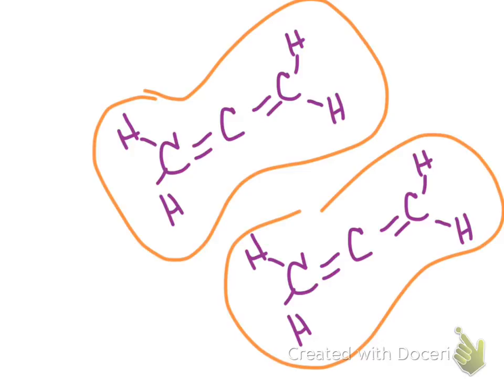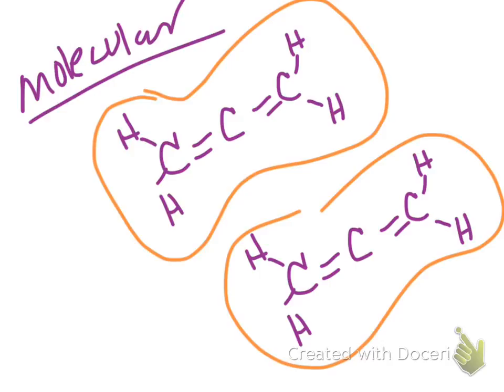chem 1-17 ionic vs metal vs molecular recap